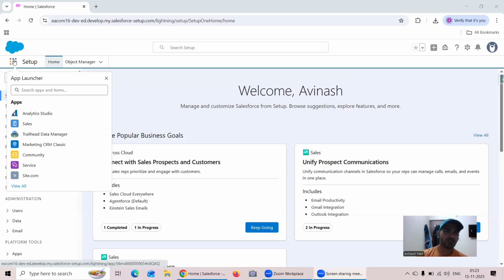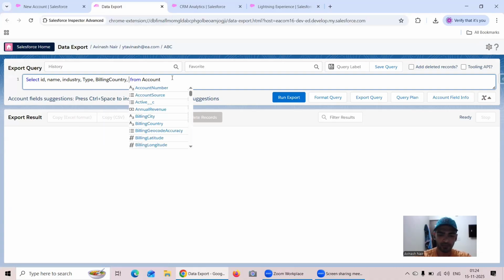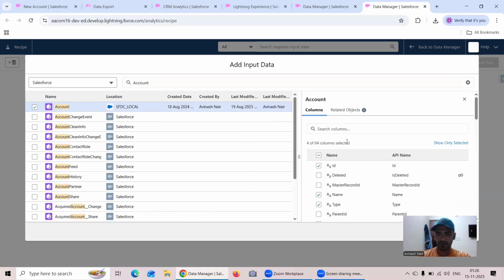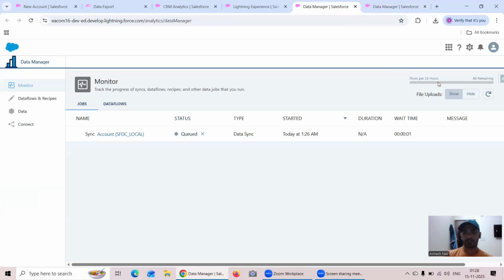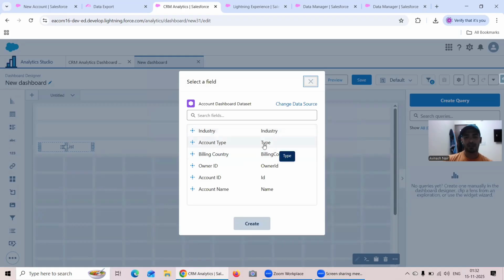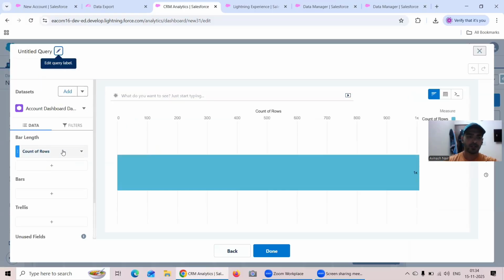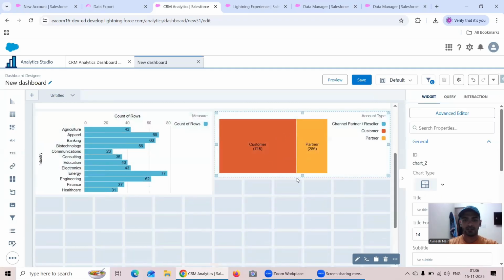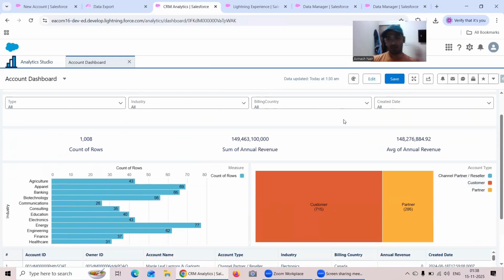Building a basic Standard Account Dashboard in Salesforce CRMA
In this video, we will build a basic Standard Account CRMA Dashboard in a step-by-step manner. We will continue to work on the same Dashboard in future. But as of now, we will see how we basically start off with building a Dashboard in CRMA, following the best practices along the way.